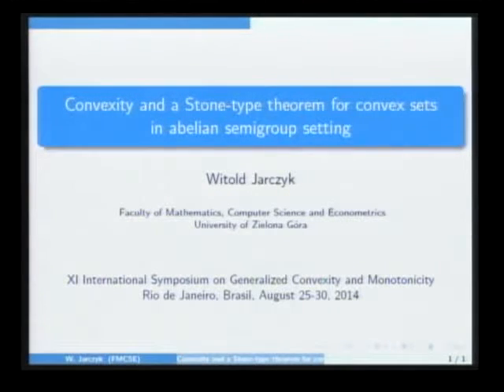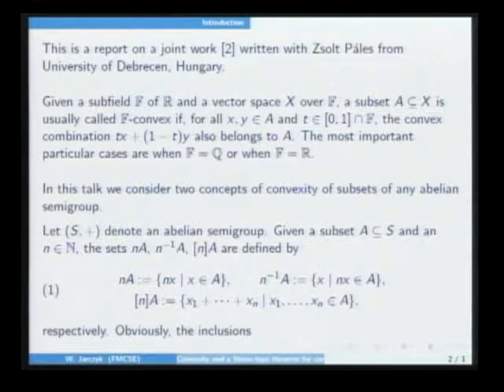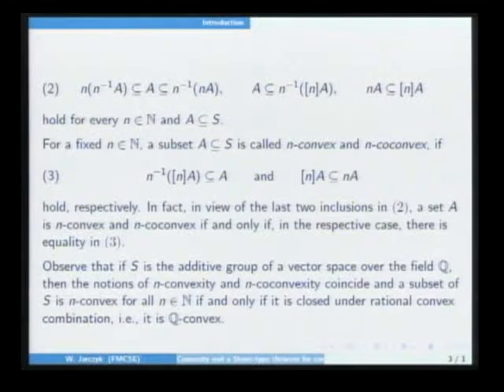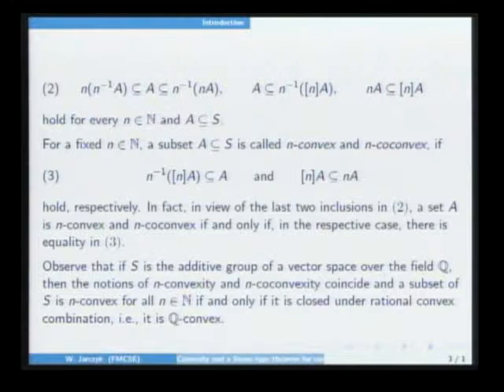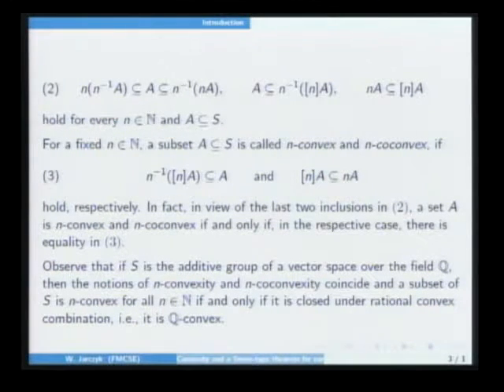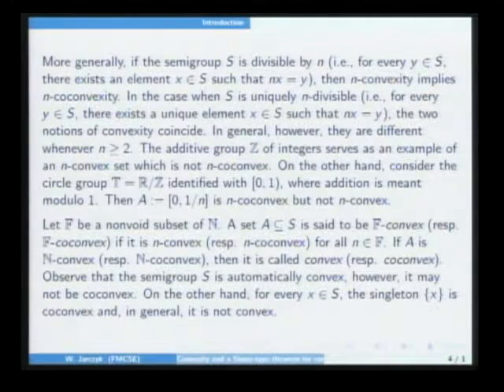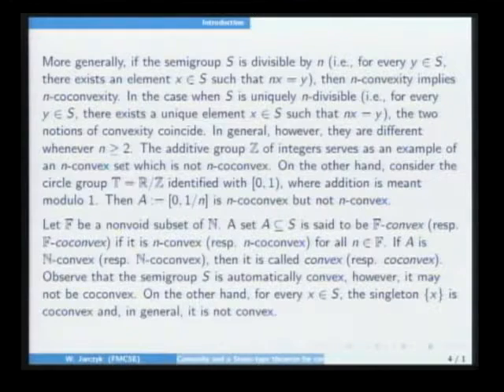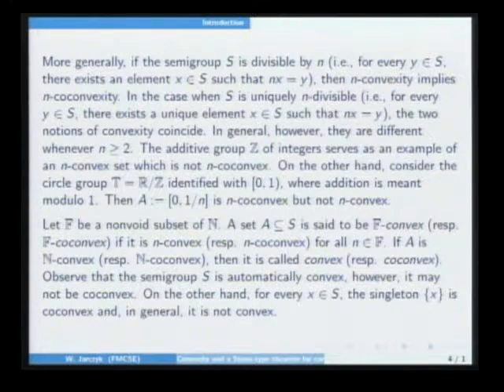XI International Symposium on Generalized Convexity and Monotonicity - JUSTINA JARCZYK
Session Mo3: Convex Analysis I (chair: Witold Jarczyk)
Uniform convexity of paranormed generalizations of Lp spaces
Speaker: JUSTINA JARCZYK, University of Zielona Góra, Zielona Góra, Poland

The XI International Symposium on Generalized Convexity and Monotonicity will take place at the Instituto de Matematica Pura e Aplicada (IMPA), in Rio de Janeiro, Brazil, from August 25 to August 30, 2014.
The symposium will consist of plenary lectures, offered by invited speakers, as well as contributed talks, of 25 minutes each.